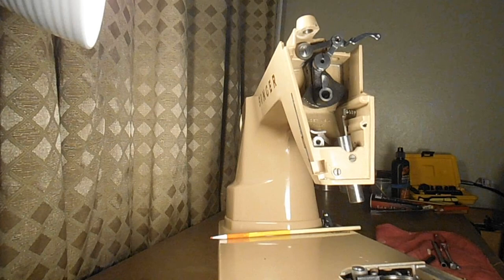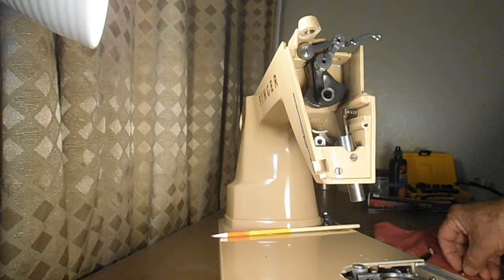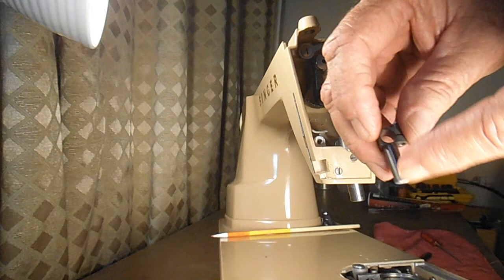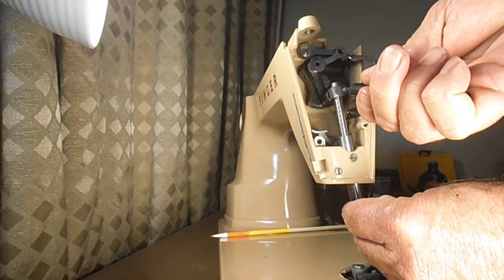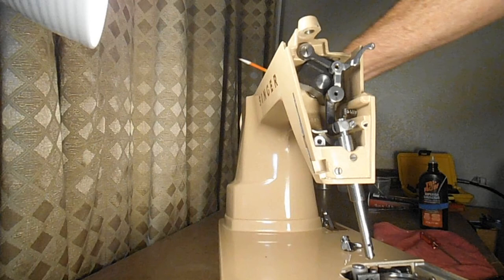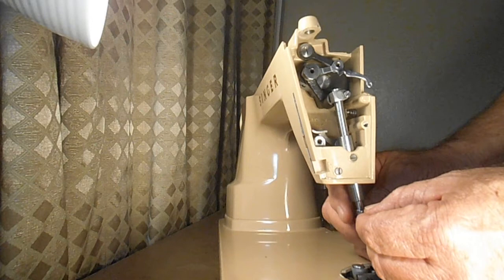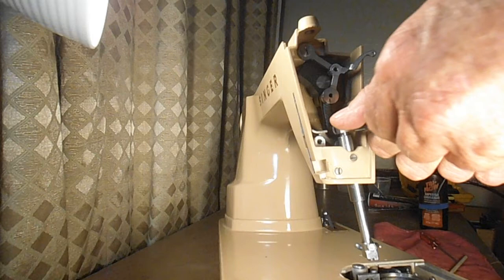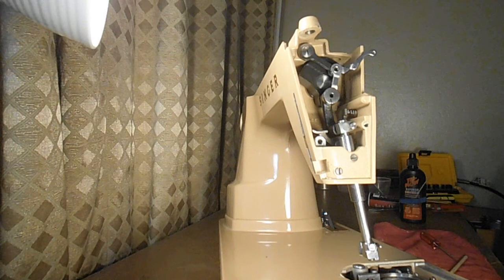SINGER MODEL 404 RESTORE SERIES Pt. 23 INSTALL NEEDLE BAR & SET THE HEIGHT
How to install and set the height of the needle bar on a singer model 404 sewing machine. Works for models 301A, 401A, 403A, 500A & 503A and many more models. A step-by-step tutorial for installing the needle bar and clamp. How to avoid skipped stitches with the correct height. Check the height of the needle bar without tools.